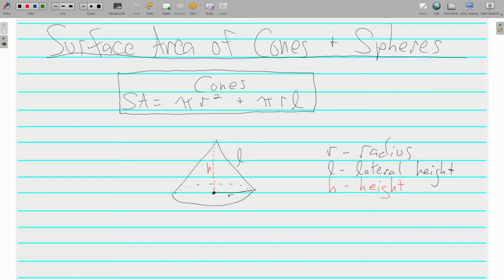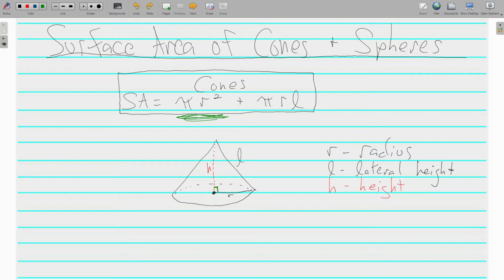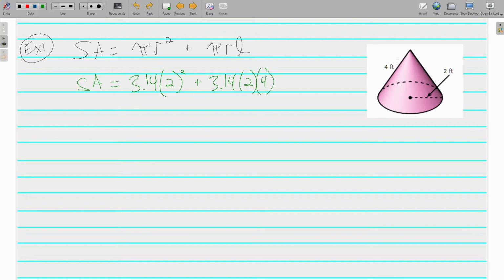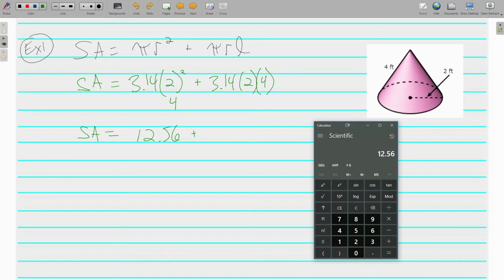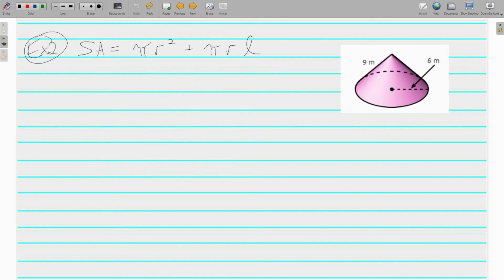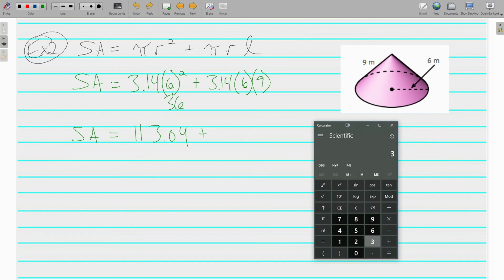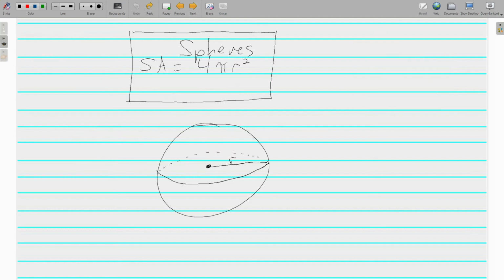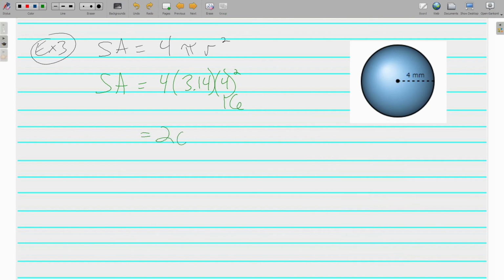Surface Area of Cones and Spheres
Topic:  Surface Area of Cones and Spheres

In this video we discuss the formulas for, and how to figure the surface area of cones and spheres.